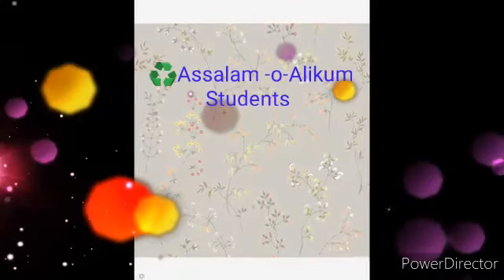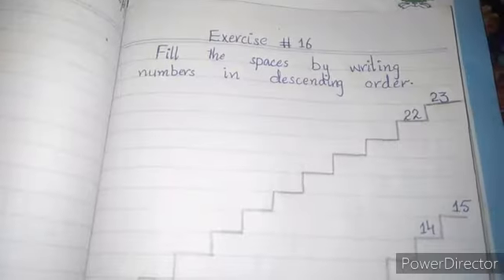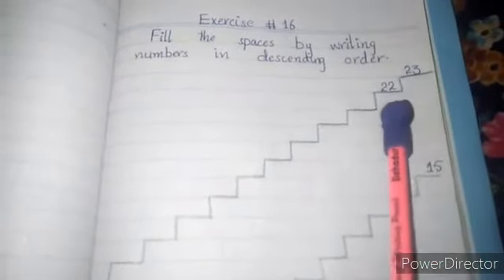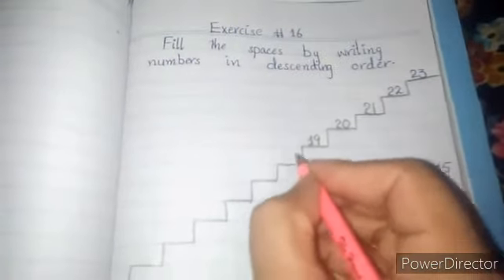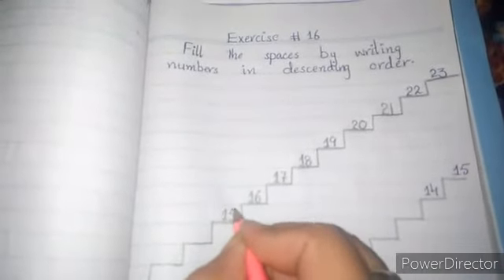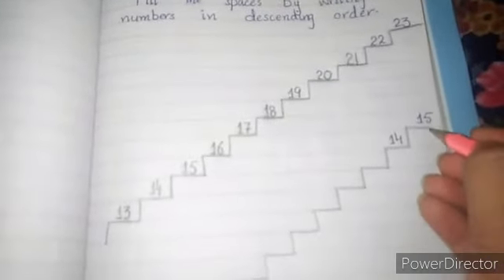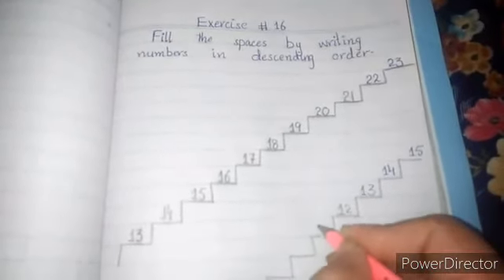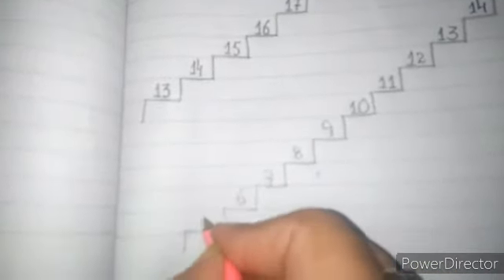Class One Maths 27 August